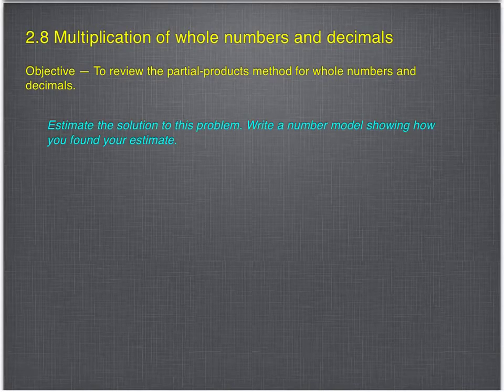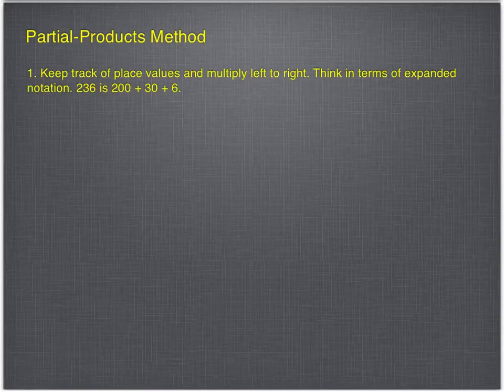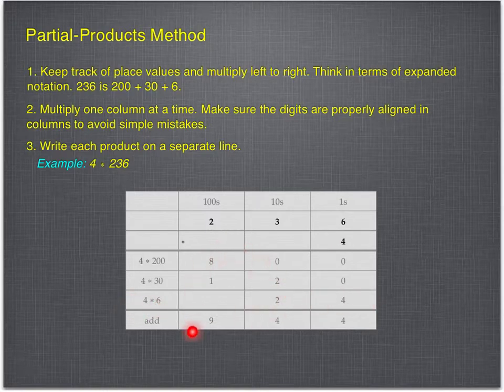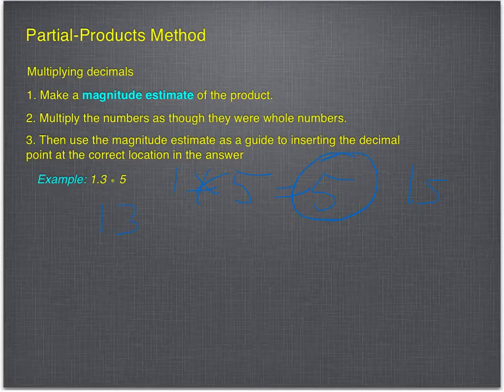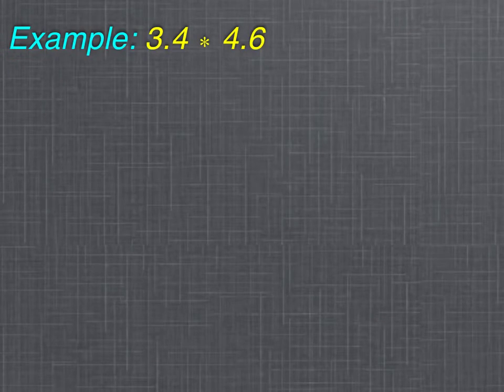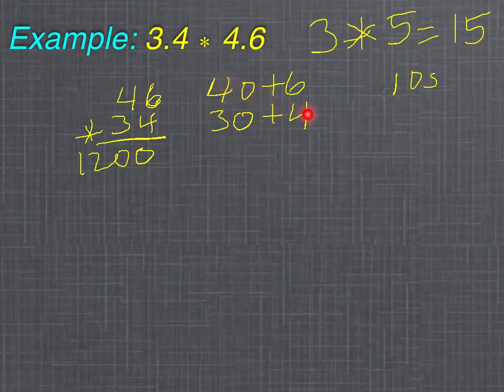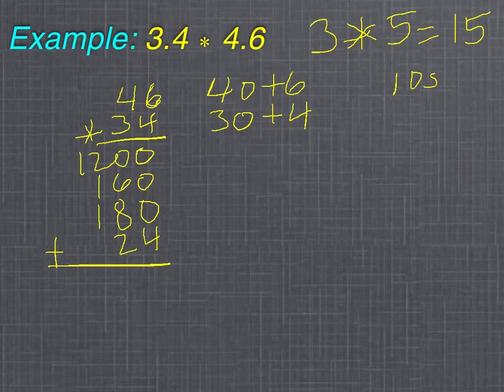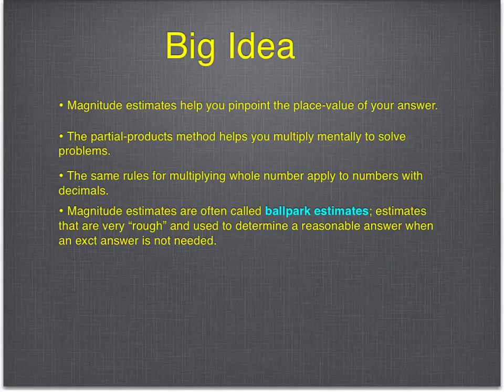2 8 Partial Products